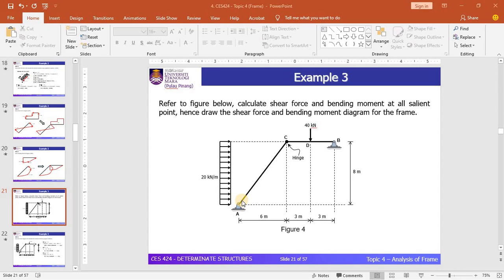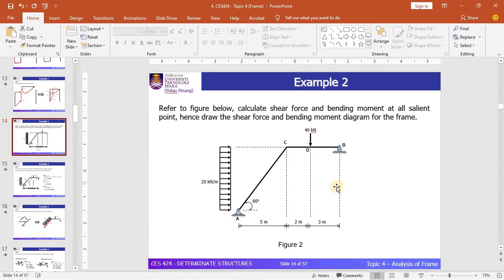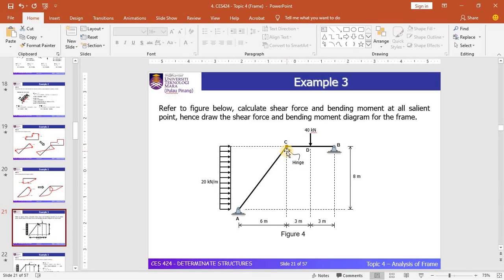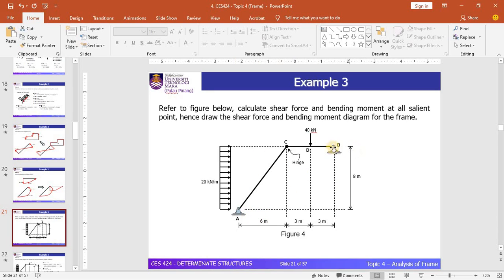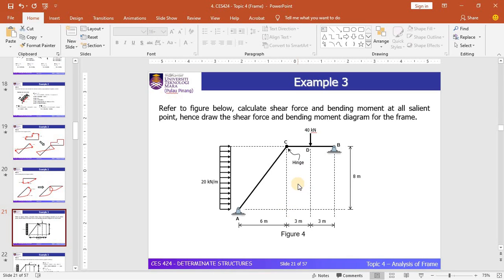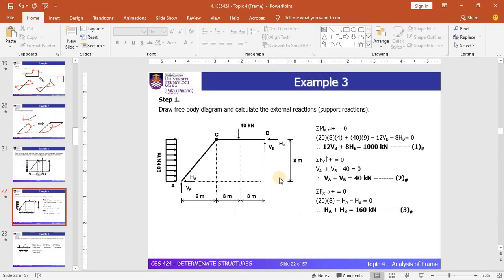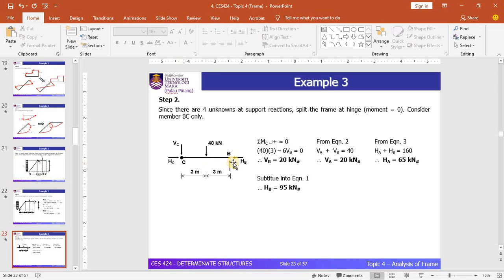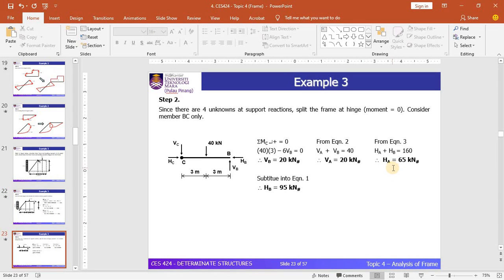Topic 4 Frame Part 3